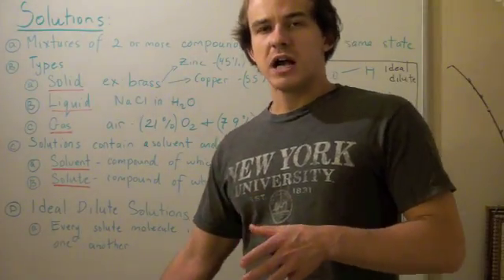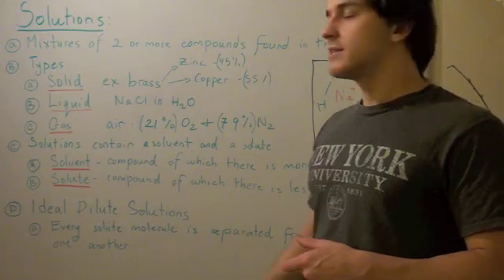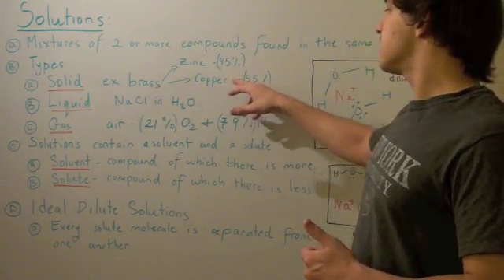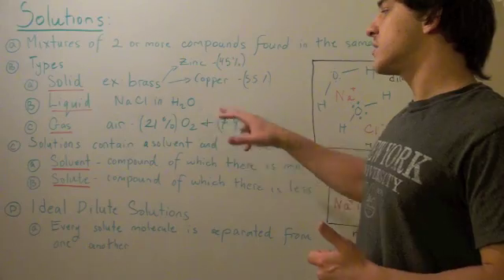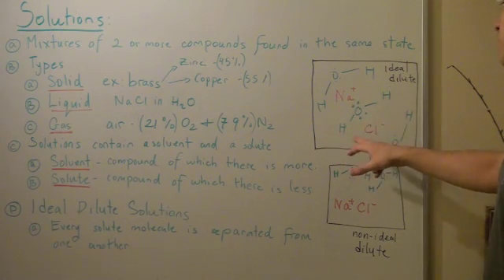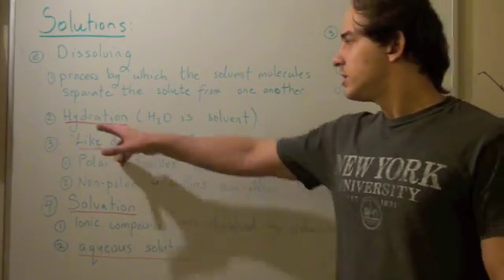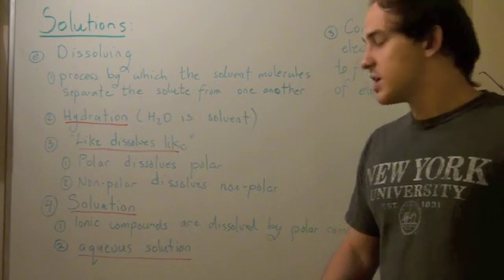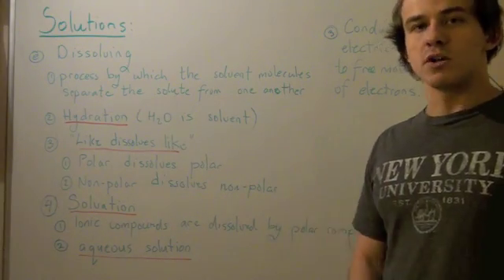Solutions and Solvation